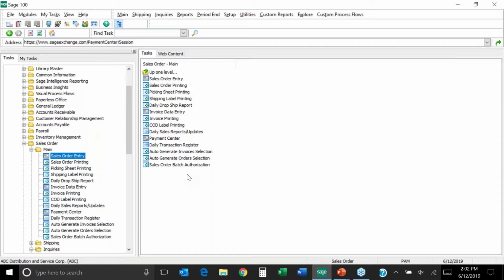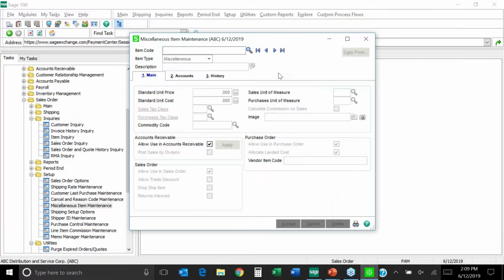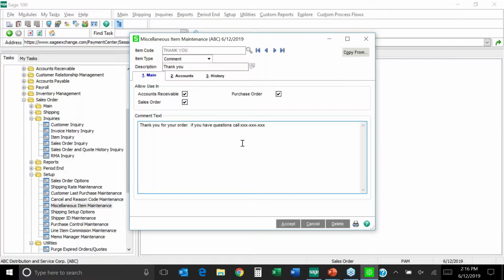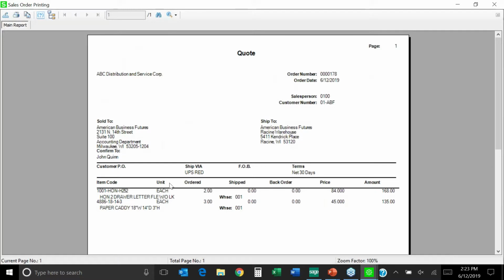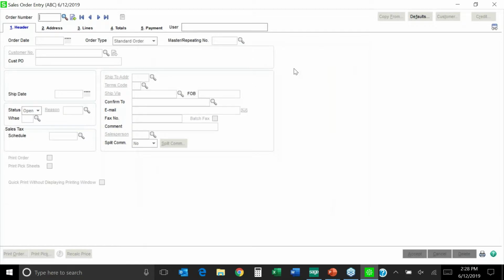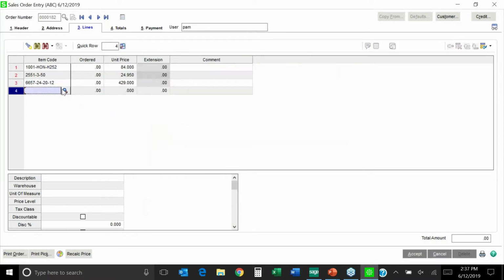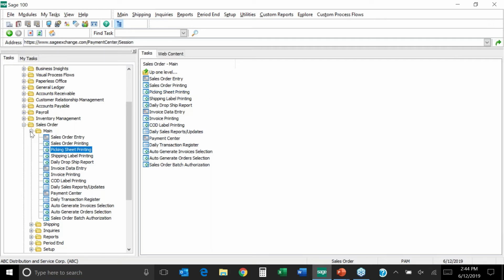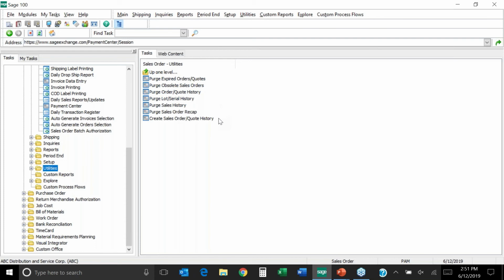Sage 100cloud Sales Order Tips and Tricks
During this webinar we show some handy tips and tricks related to Sage 100/100cloud Sales Order module, including: turning an approved quote into a Sales Order, Repeating and Master Orders, Open Sales Order Reports, effect of integrating to Inventory and more!